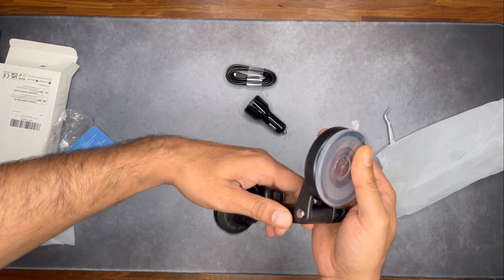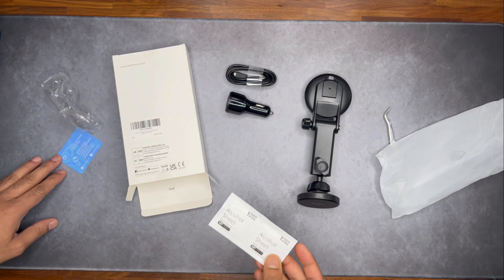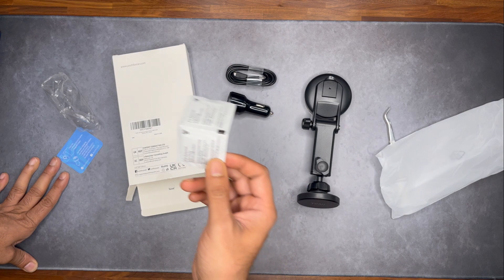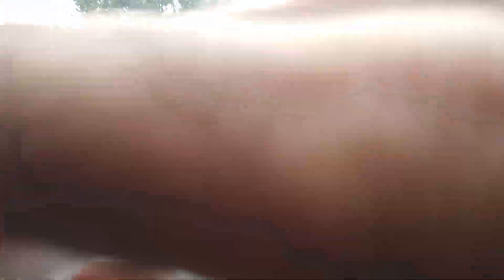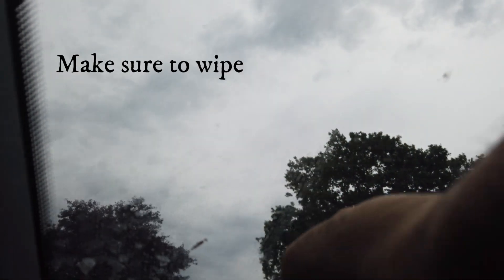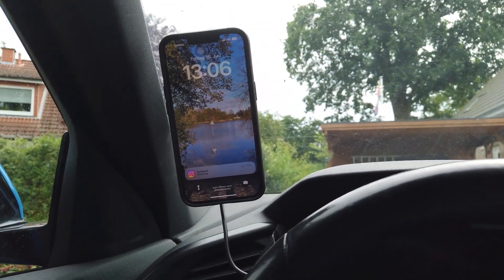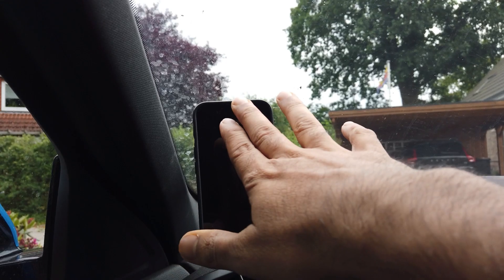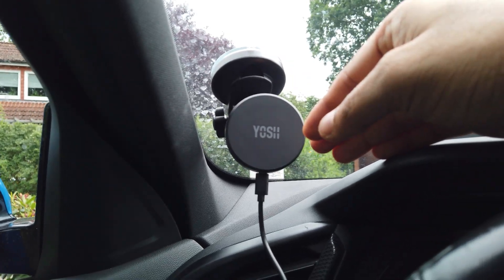Yoshi Phone Mount for dashboard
I got a chance to review this phone mount.  Features as under

1. Fully magnetic wireless charging
2. Windscreen and dash mount - All in one
3. Compatible with Iphone 12/13/14 all models
4. 15 W fast safe wireless charging
5. Strong 16 N52 Magnets in mount
6. Flexible and easy to install